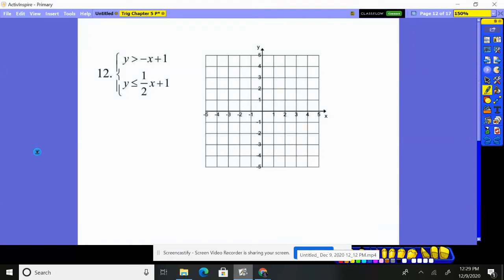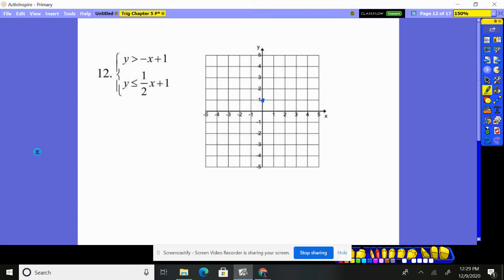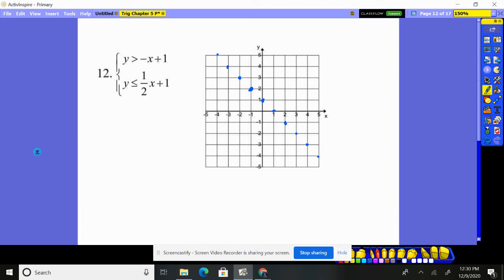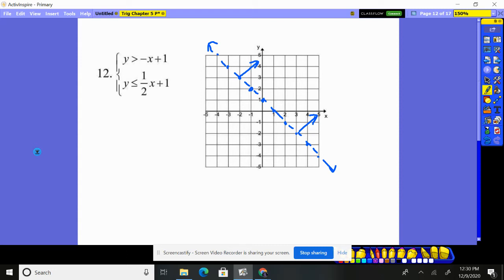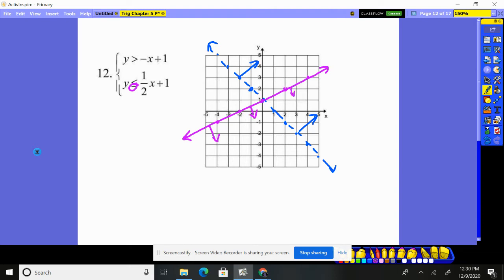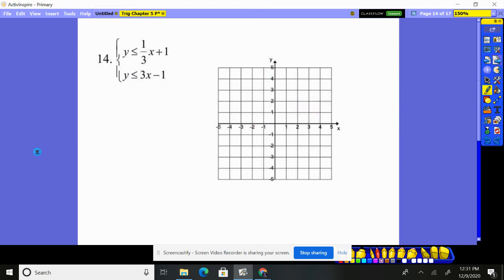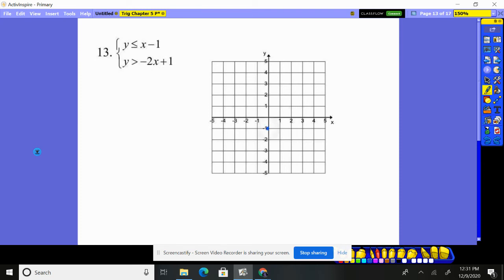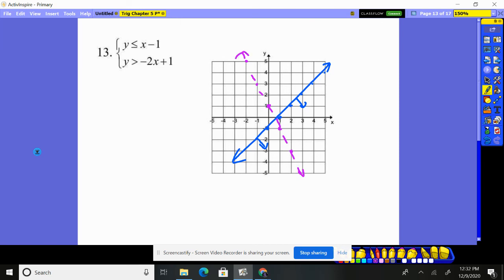Trig Chapter 5 Practice Test1 #12-13